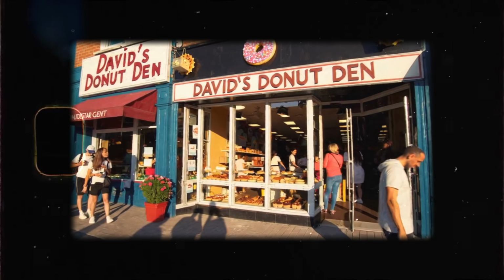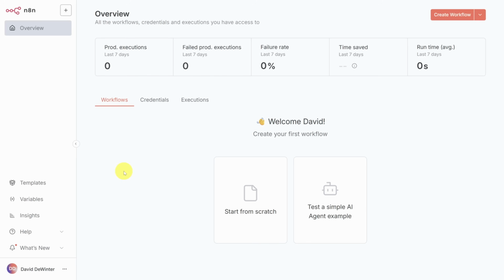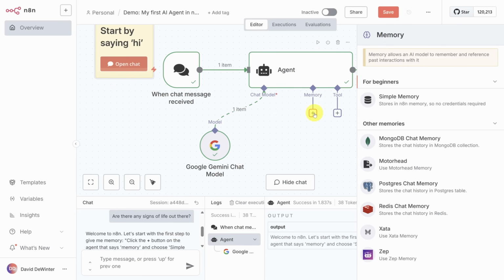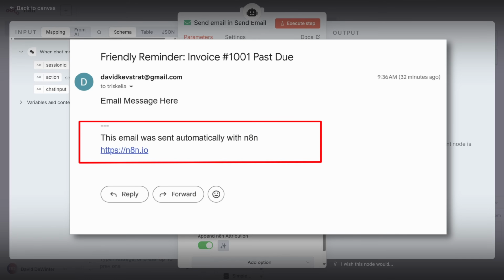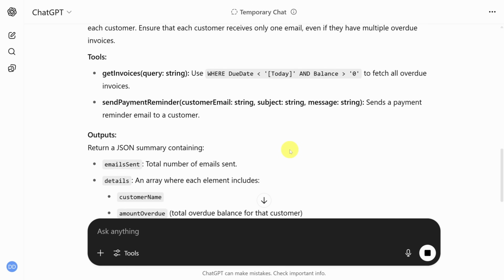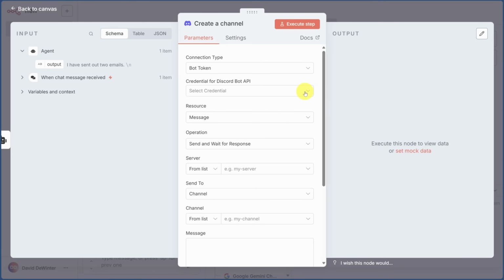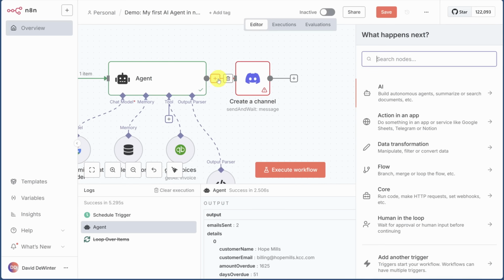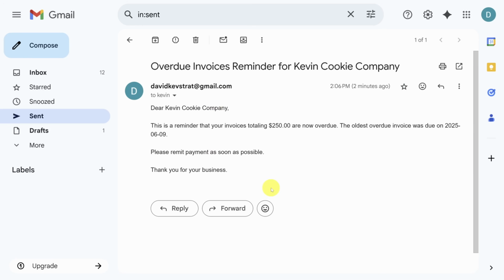n8n Tutorial for Beginners - Build Your First Free AI Agent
This n8n tutorial shows you how to build your first AI agent—totally free and without needing to know how to code.

First, you’ll learn what makes an AI agent different from a simple workflow or chatbot, so you can start thinking like a builder, not just a user.

Next, you’ll get hands-on with n8n, an open-source automation platform that combines drag-and-drop power with AI reasoning and tool access.

Then, I’ll walk you step-by-step through installing n8n locally using Docker and show how to create your first automation, all for free.

After that, we’ll build a real AI agent that connects to Gemini, reads overdue invoices from QuickBooks, and drafts personalized email reminders to customers.

You’ll also learn how to write better prompts for your agents using a framework that blends Role, Task, Tools, and Output to get the most reliable behavior.

Next, you’ll see how to test, troubleshoot, and inspect your AI agent’s behavior—down to every message it sends—so you stay in control.

Finally, we’ll go one level deeper by adding a “Human in the Loop” approval step via Discord, giving you final review power before anything goes out.

Gmail App Password ➜ ➜ Search for App Password

For n8n Loop:
{{ $('Loop Over Items').item.json.propertyName }}

⌚ TIMESTAMPS
00:00 - Intro
00:32 - What is an AI Agent?
01:48 - n8n Free Setup
04:02 - Your First Agent
15:58 - Human in the Loop
22:51 - Wrap-up

💬 PROMPTS
Help me write a prompt for an AI Agent using the key components: Role, Task, Input, Tools, and Outputs. I'll write a brief below, but ask me any questions you need answers to write the final prompt.

# Task
To draft an send late payment messages to customers who have not yet paid their invoices in QuickBooks Online yet and are past due.

# Context
Agent should be polite when customers are under 7 days overdue, but as the weeks go by, the agent should become more and more firm. The agent should make its own subject and message for each customer.

# Tools
You have access to the following tools:
- 'getInvoices(query)': Gets all invoices. Include "WHERE DueDate (insert less than symbol) ‘[Today]’" in the query string as the "query" parameter to get invoices that are overdue.
- 'sendPaymentReminder(customerEmail, subject, message)': Sends an email with a model-defined subject and message to the customer.

# Outputs
Return a summary of how many emails were sent in JSON. For each email, write the customer's name, the amount of the invoice, how many days overdue they were, the subject of the email, and the body of the email.
To get ChatGPT to ask you questions to clarify the role of your agent:
Ask me questions to clarify any ambiguity in how the agent needs to behave.
To get ChatGPT to output the prompt so you can copy and paste it:
Output this entire prompt as a markdown file, making sure to escape any code sections so it can be copied.